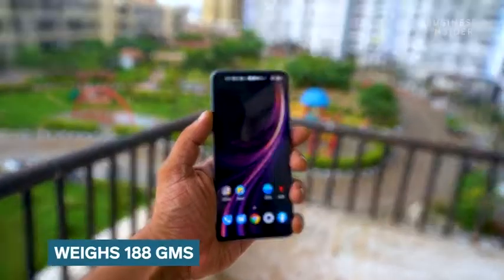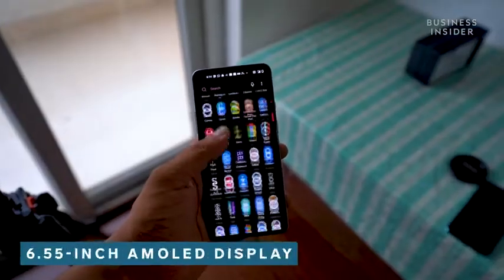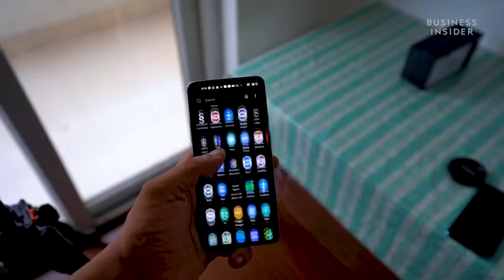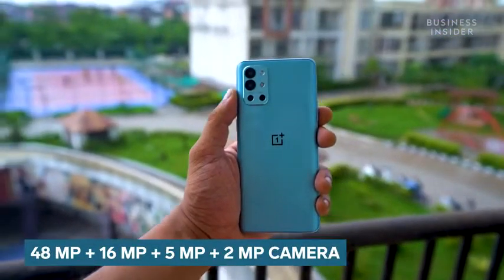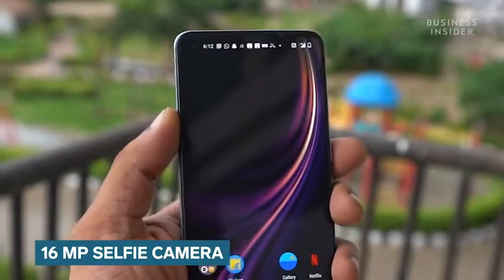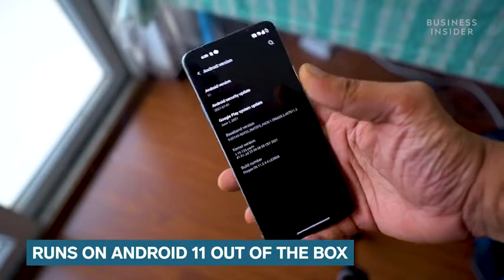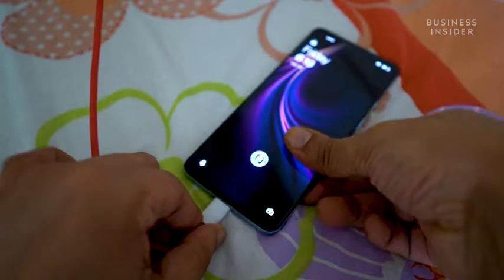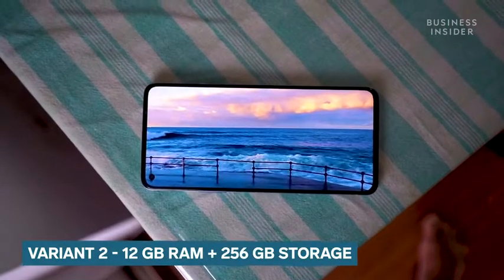OnePlus 9R 5G (Carbon Black, 12GB RAM, 256 GB Storage)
link to buy the product at best discounted price: